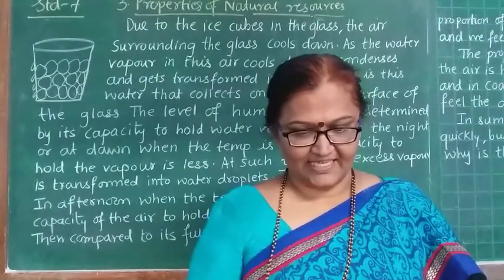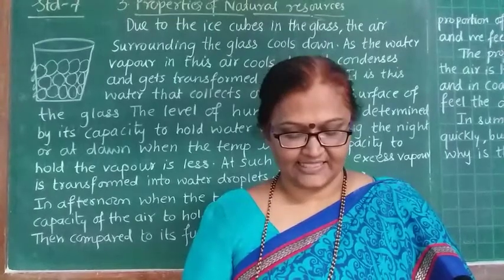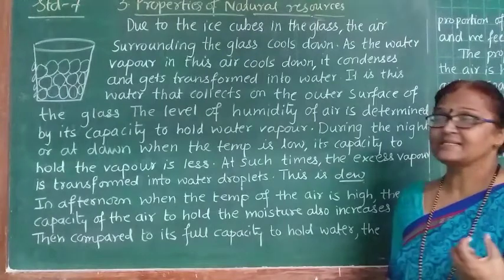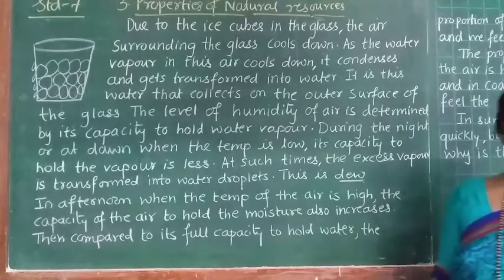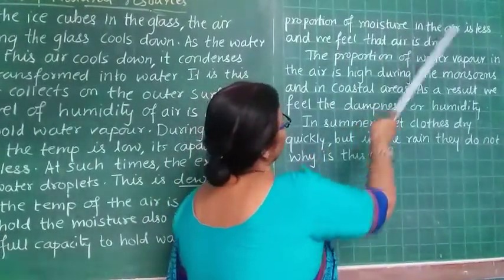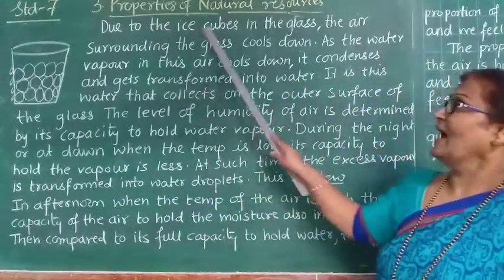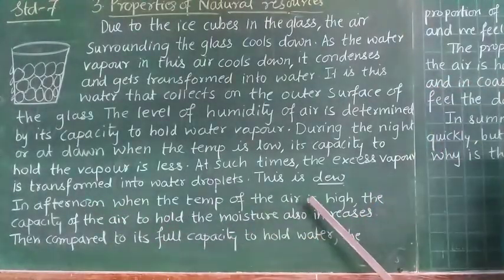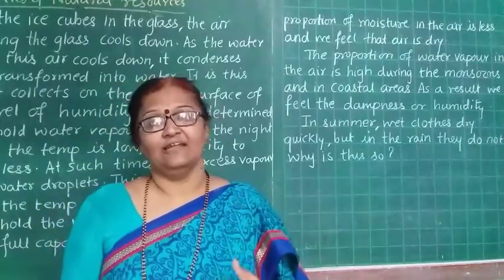7th/sci/3. properties of natural resources